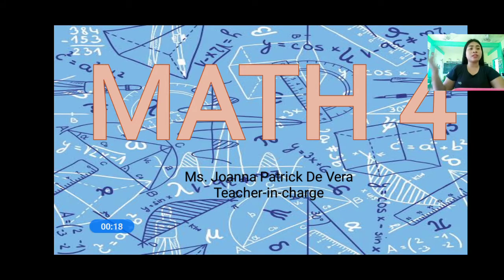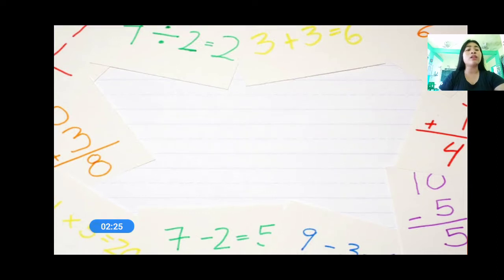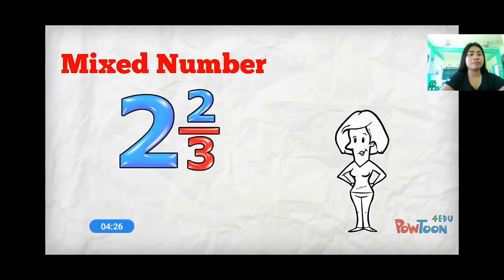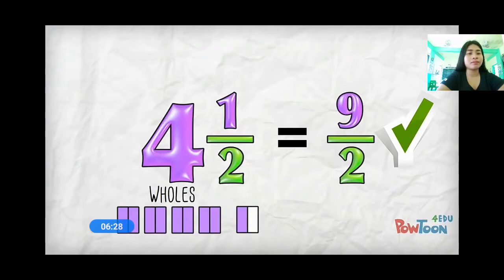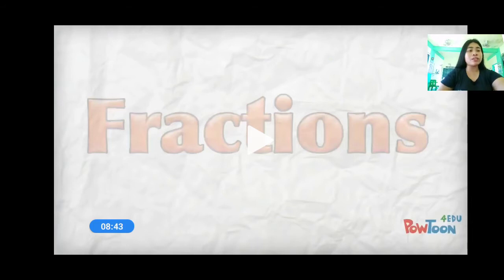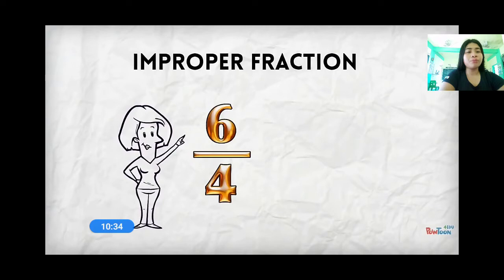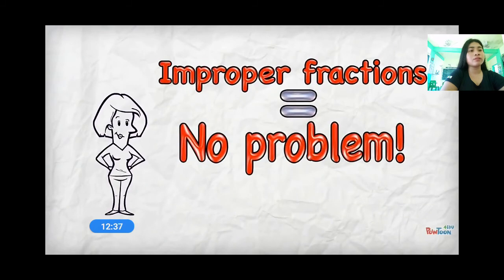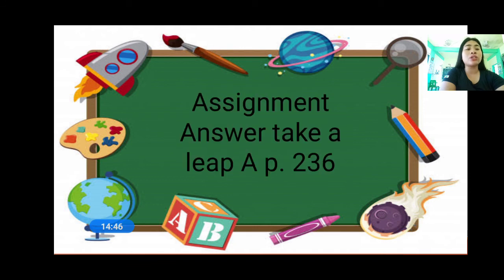Changing mixed number to improper fraction and vice versa G4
Grade 4
Lesson : Changing mixed number to improper fraction and vice versa